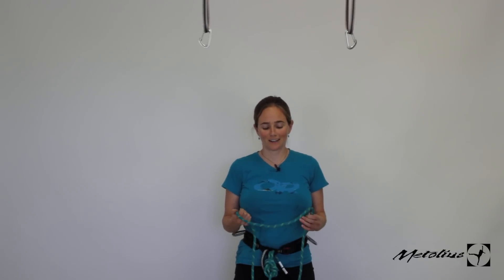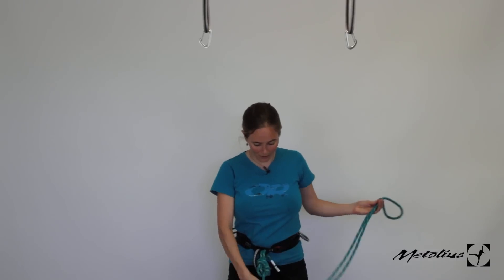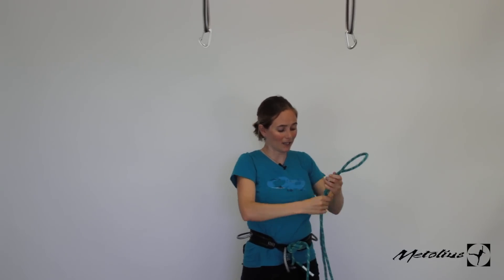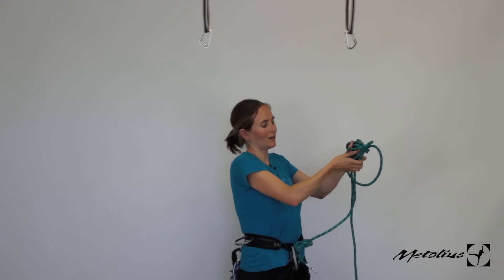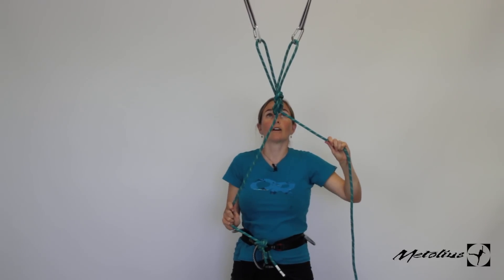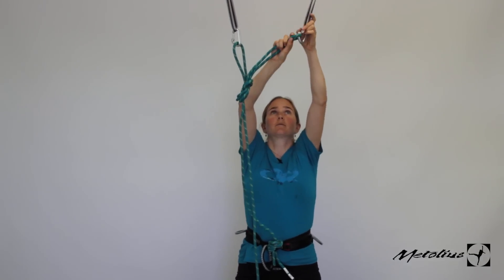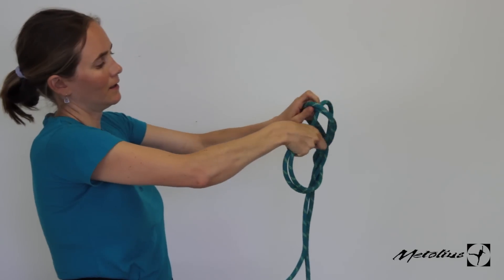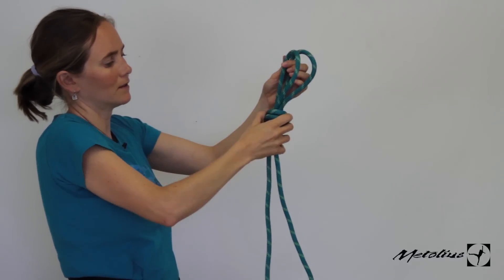How to tie the Super 8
Beth Rodden shows us how to tie the Super 8 knot for building anchors.